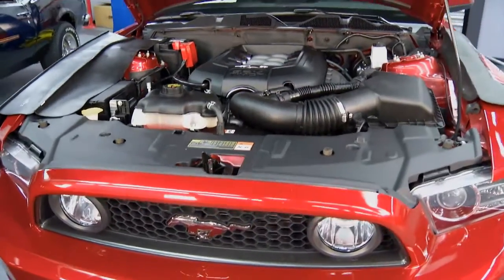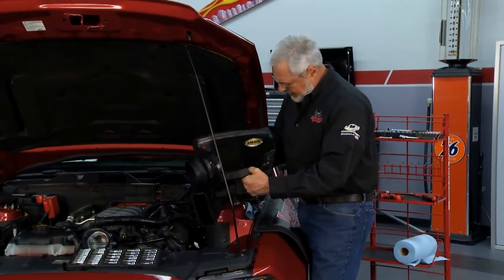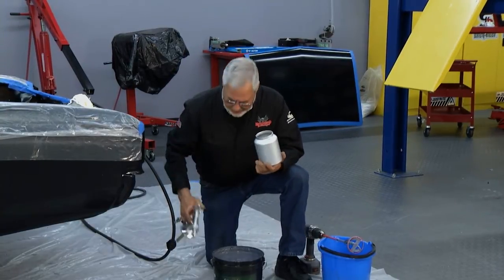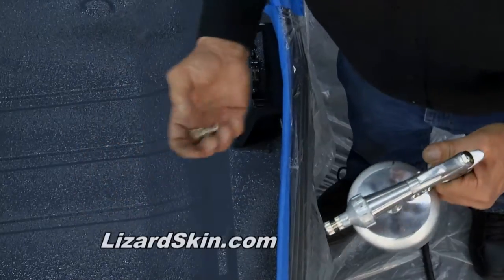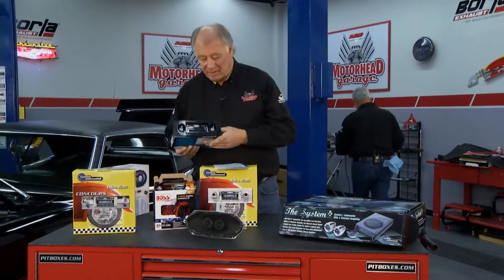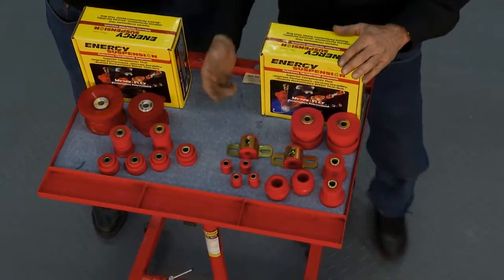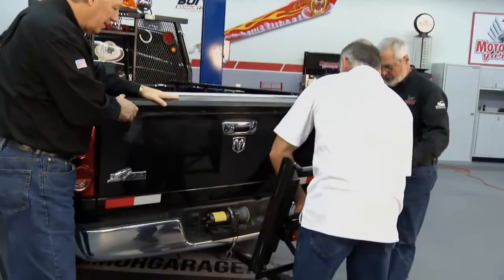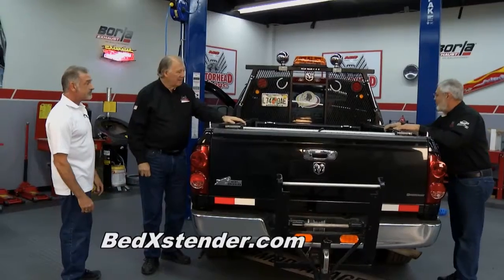Motorhead Garage - Ep 1403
Motorhead Garage - Episode 1403 -  April 2014 - AirRaid / Lizard Skin / Custom AutoSound / Bed X-Stender